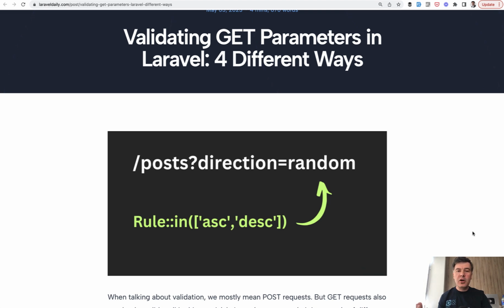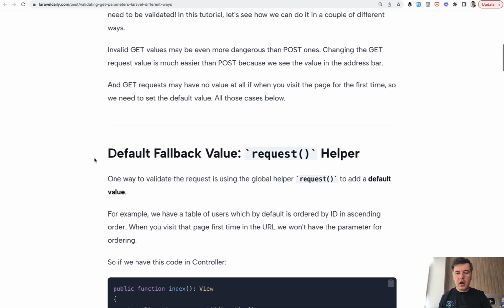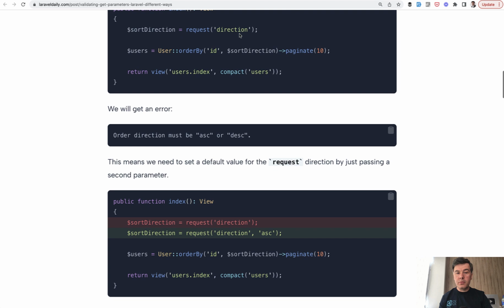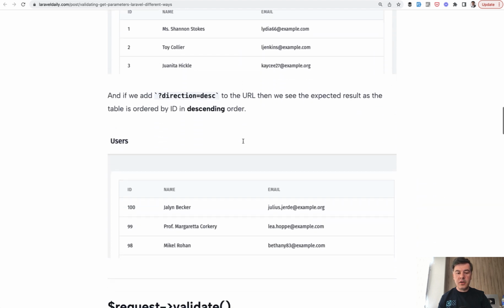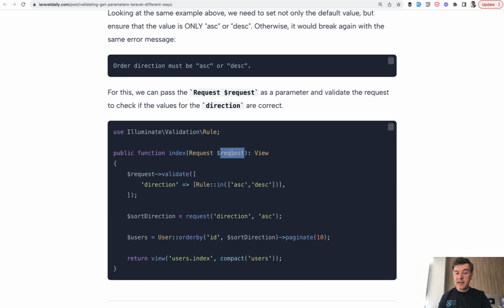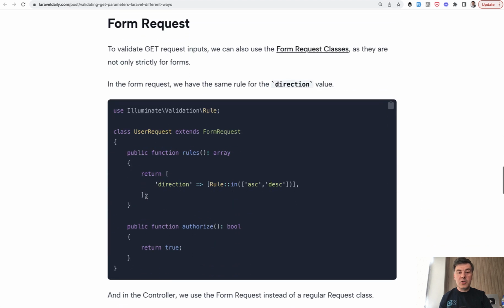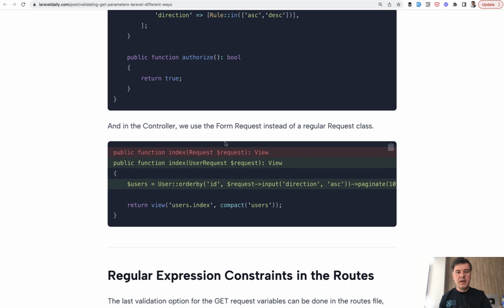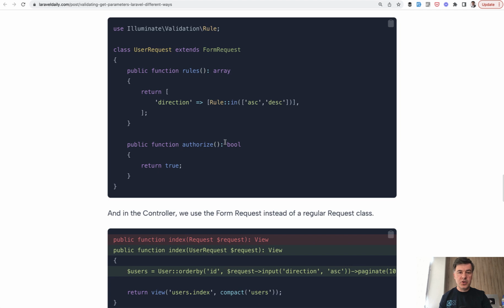How Do You Validate GET Requests in Laravel?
In this video, I will read aloud one of the articles from Laravel Daily, and let's raise the discussion on how you validate such situations.

The original article "Validating GET Parameters in Laravel: 4 Different Ways"